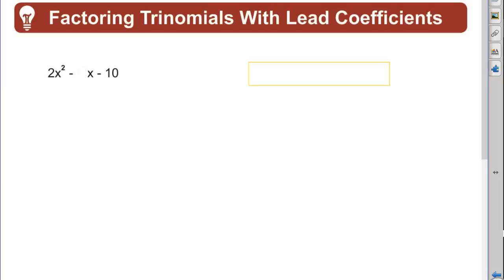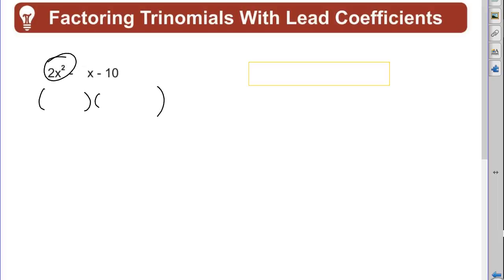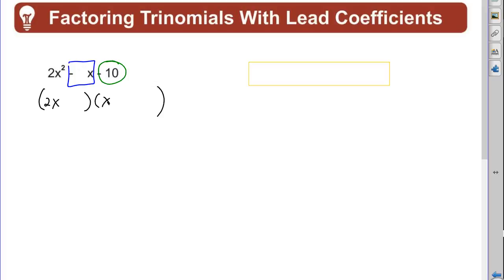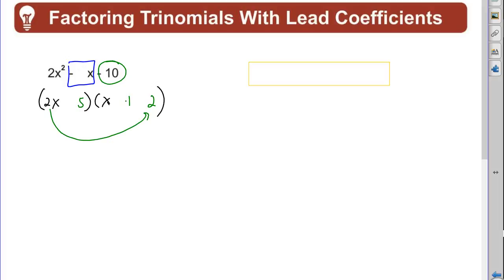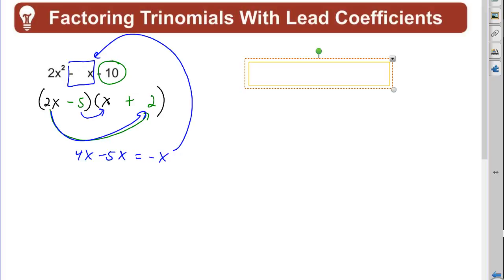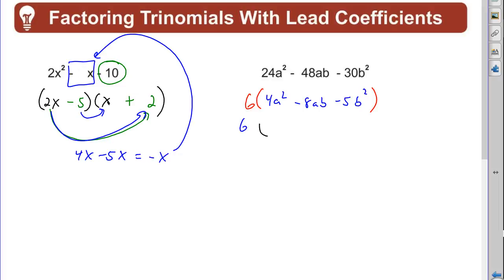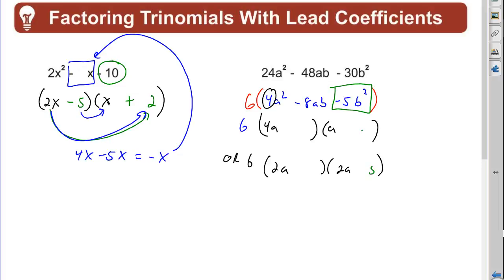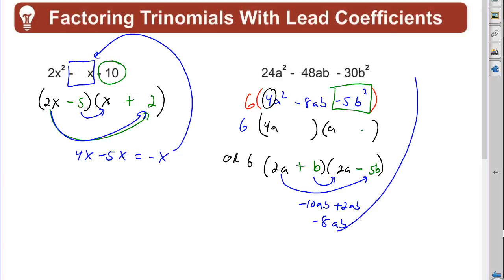Algebra 1 L10.3 Quick Review: Factoring Trinomials with Lead Coefficients by Rick Scarfi